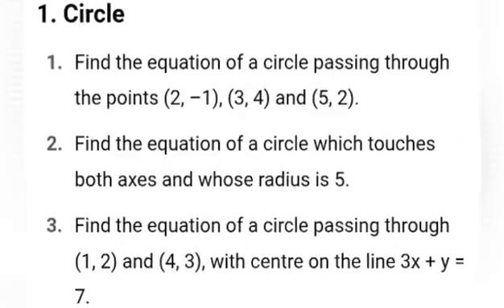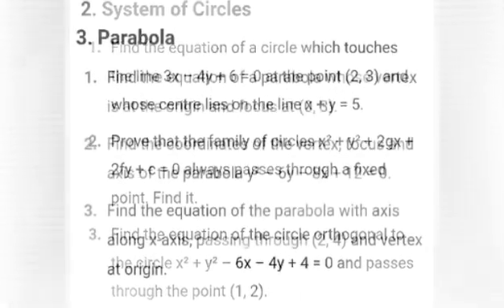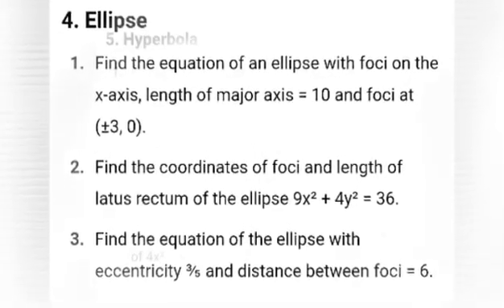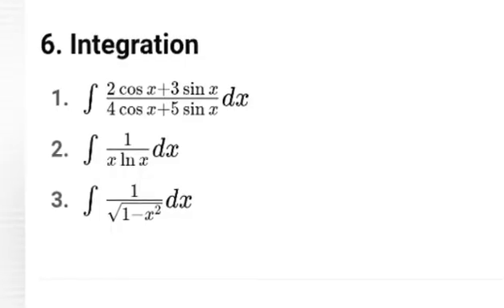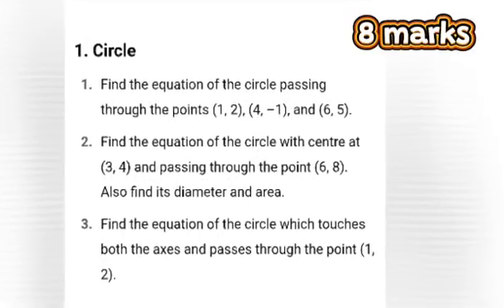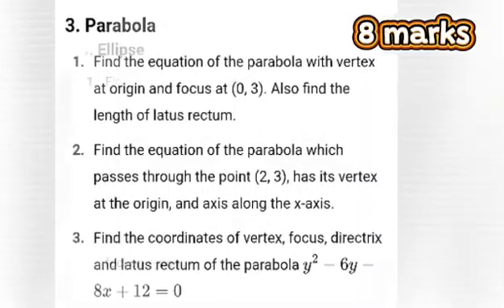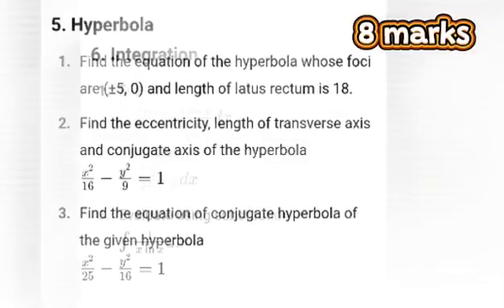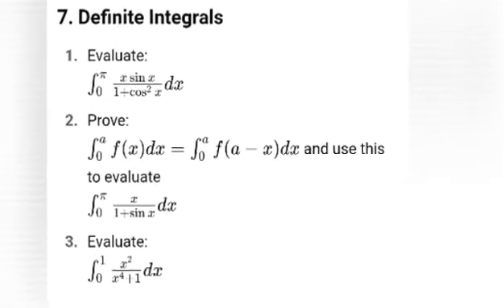Intermediate 2nd Year Maths 2B Important 4 & 8 Marks Questions for AP & TS 2025 | Must-Prepare Sums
Get the most important 4-mark and 8-mark questions from Intermediate Maths 2B for Andhra Pradesh and Telangana students. Perfect for 2025 board exam preparation. Score high with these expert-picked, frequently asked sums!